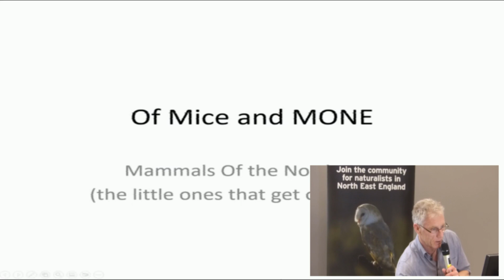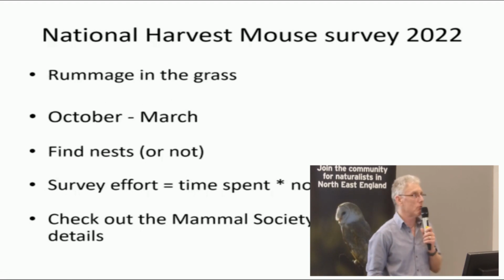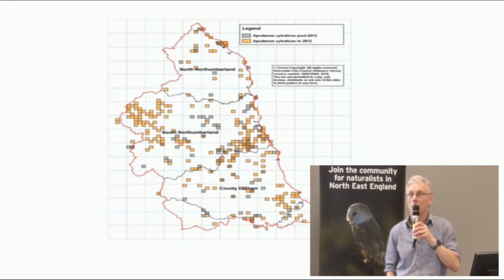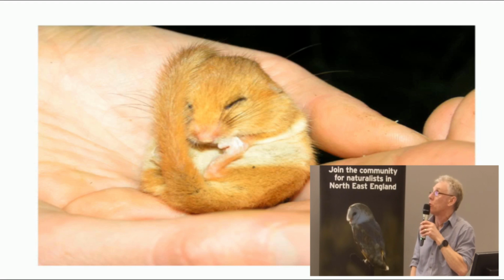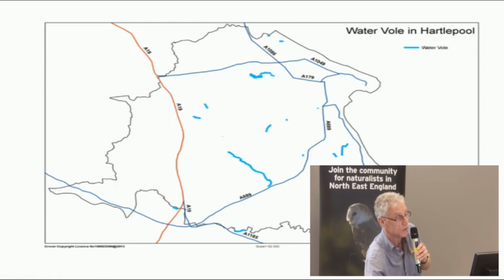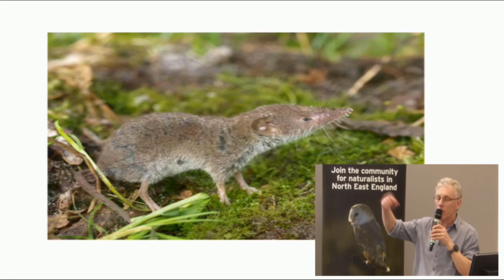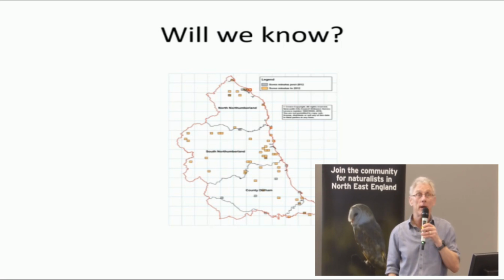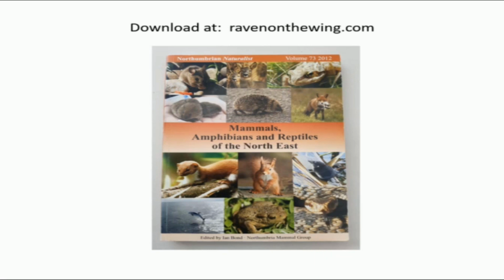Of Mice and MONE - The Small Mammals of North East England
Join local mammal expert, Ian Bond, for a closer look at the fascinating variety of small mammals found across North East England.

In this talk, Ian Bond will provides a broad overview of the fascinating small mammals found across North East England. From Harvest Mice to Water Voles, together we'll explore the ecology, distribution, and future outlook of our resident species and hear more about an exciting addition to our region's wildlife in the discovery of Greater White-toothed Shrew in County Durham.